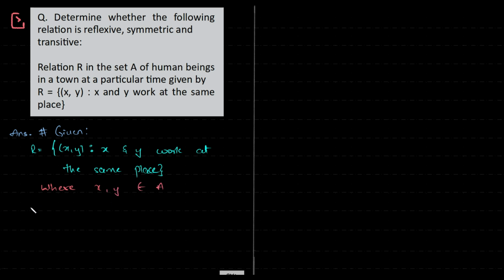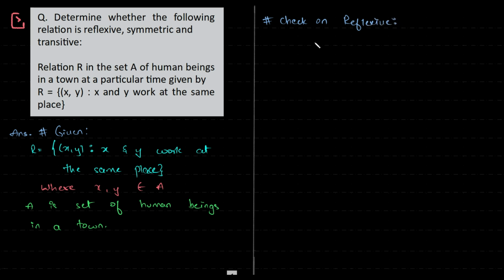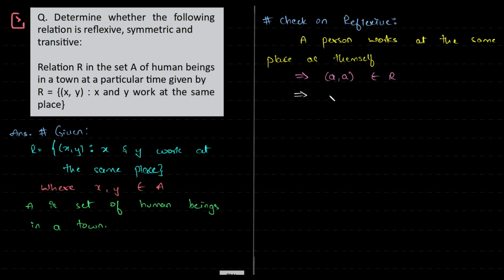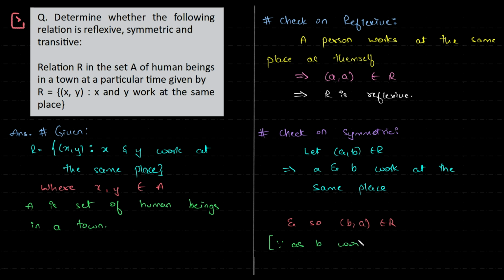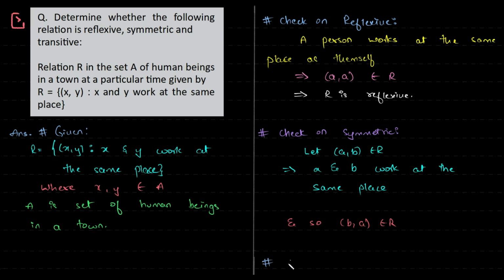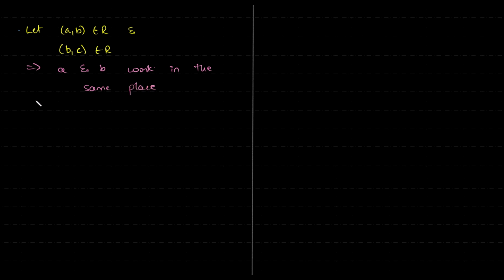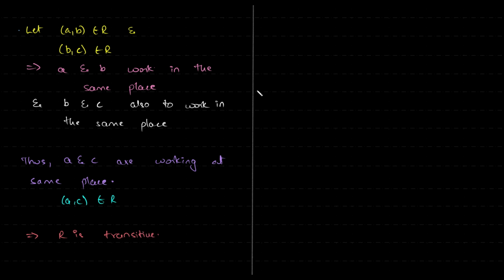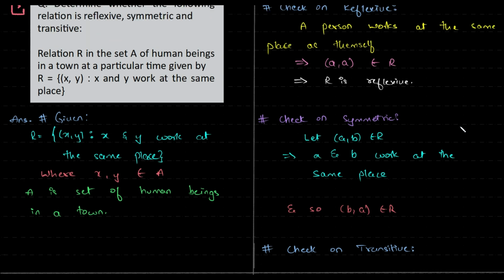1 02 A 5 Ex 1 1 1st main v a E